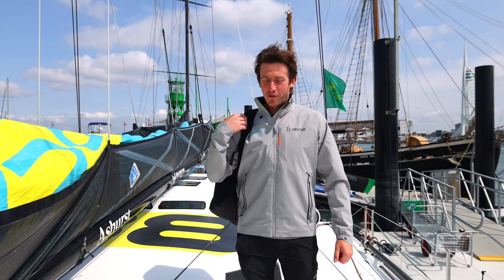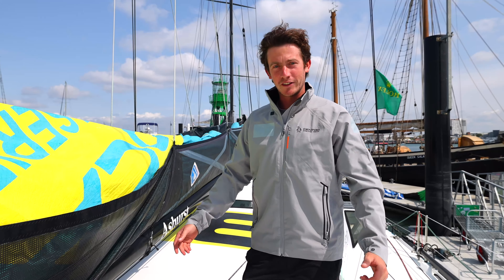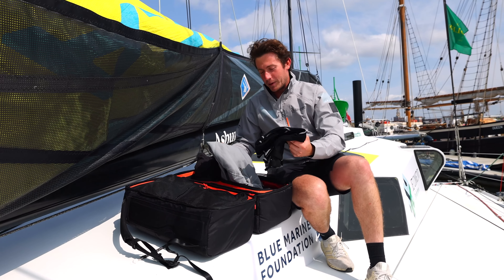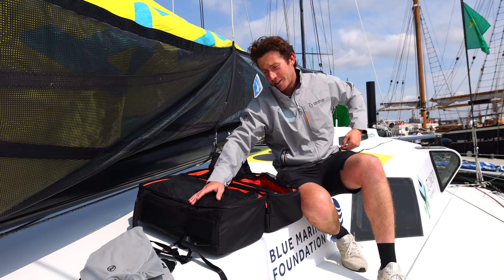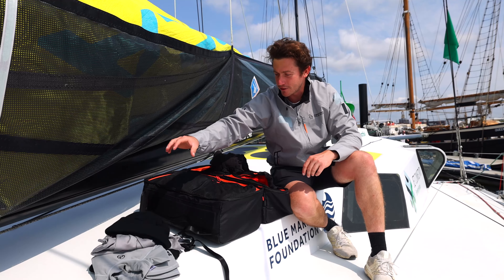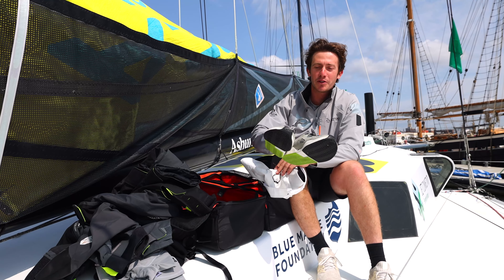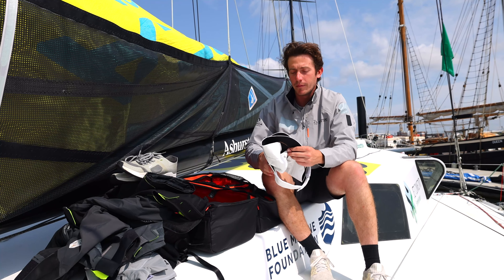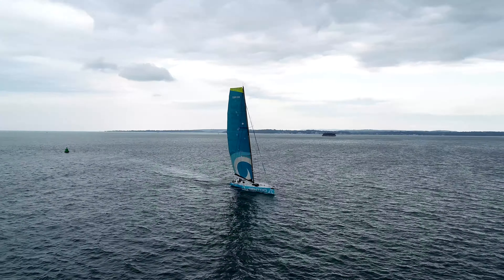Fastnet Gear with James Harayda - Gentoo Sailing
Explore the gear that Jame Harayda took for the 2023 Fastnet Race.